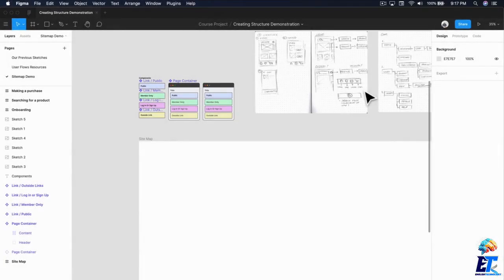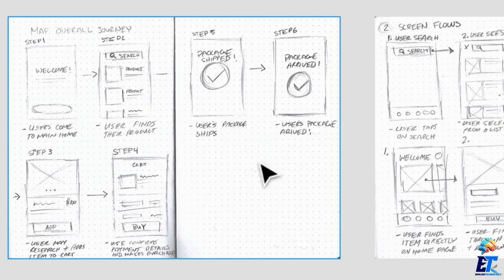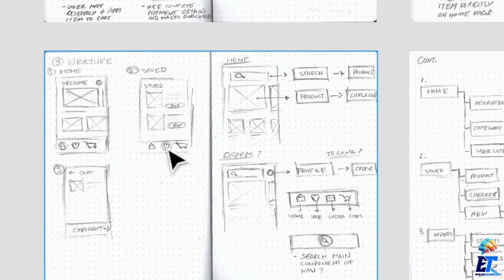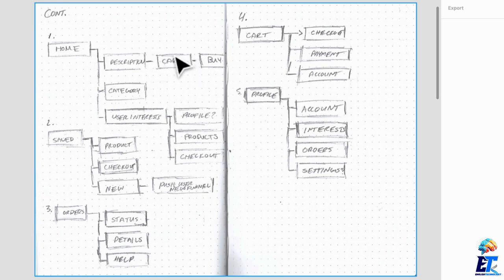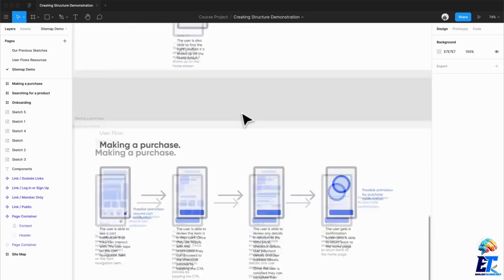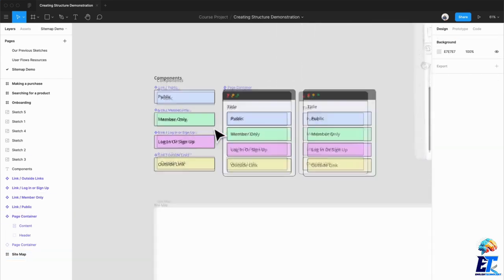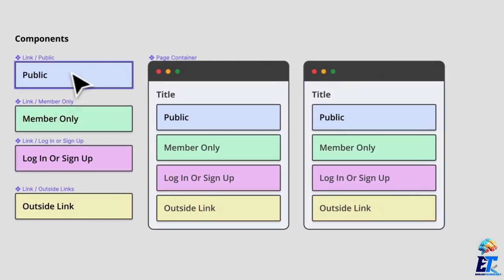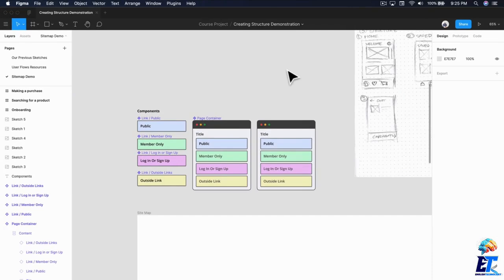Explore Design Horizons: What You’ll Learn in Figma 💡 | UI/UX Series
Take English Technology on a design adventure! In this introductory tutorial, learn the fascinating skills and techniques we'll be exploring in Figma. Improve your UI/UX abilities as we walk you through the process, offering advice and insights from professionals. Come along on this learning journey with us to improve your design skills and acquire insightful knowledge. Are you prepared to learn and produce? Together, let's investigate what we will discover in Figma!